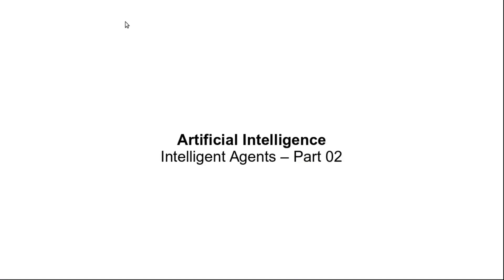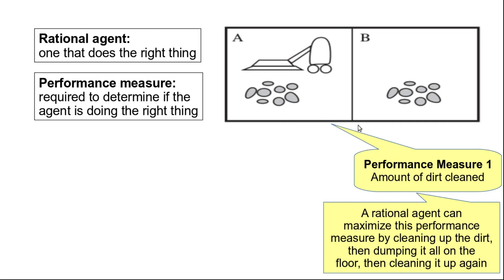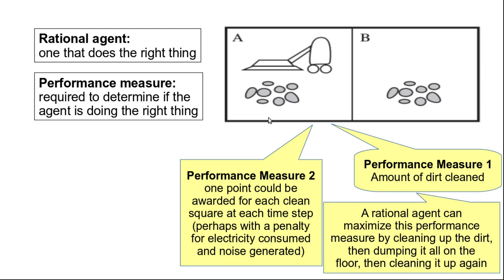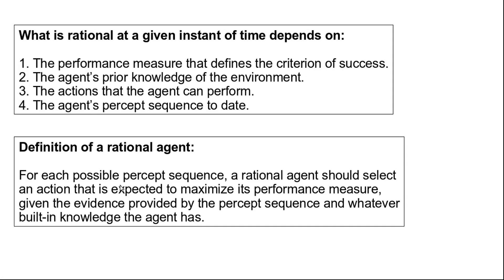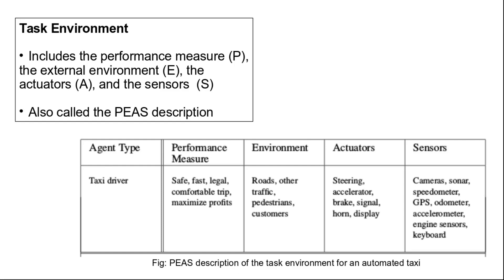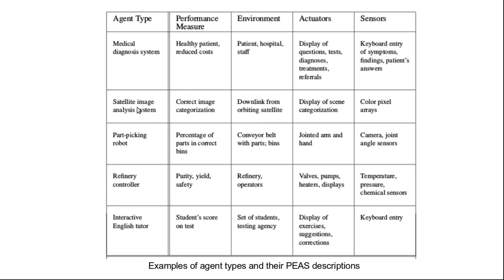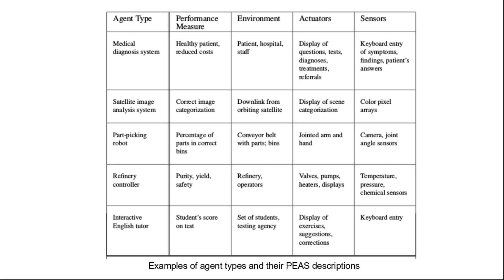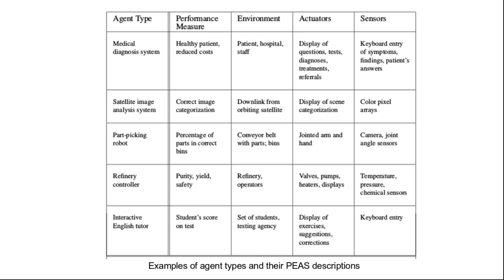Rational Agents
Intelligent Agents, Rational Agents, Performance Measure, Task Environment, PEAS description, Taxi Driving Agent, Medical Diagnosis Agent, Tutor Agent, Part-picking robot